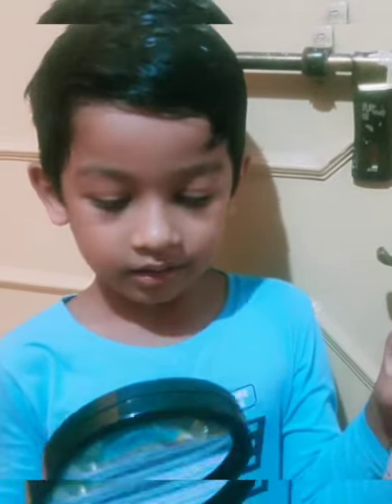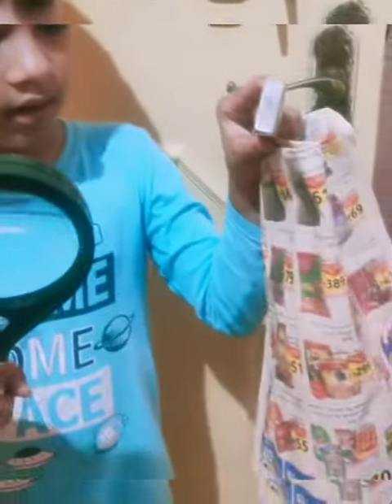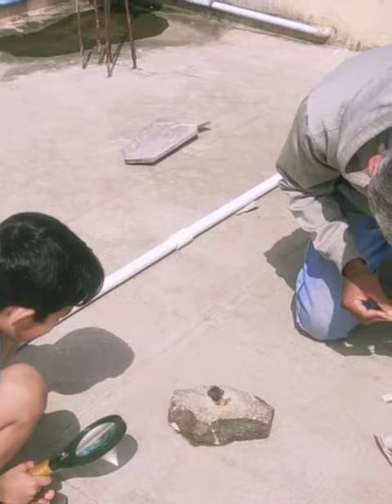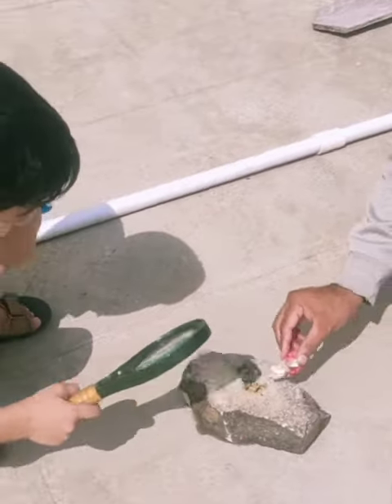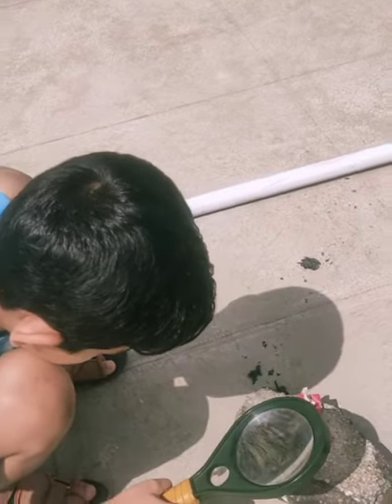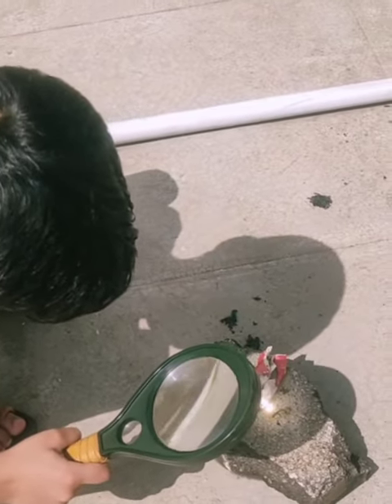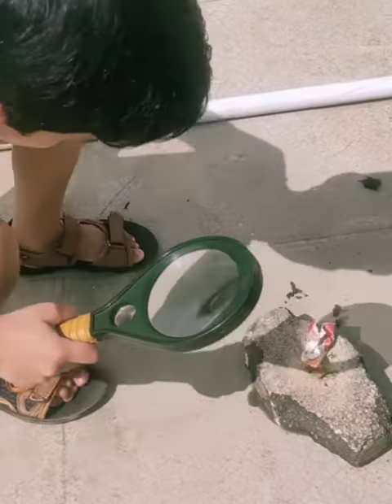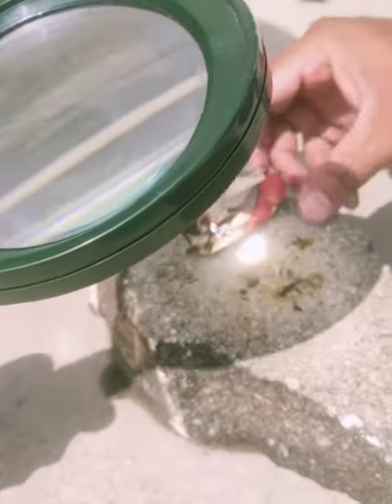Savya's super exited Sunday experiment with magnifying glass...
ಭೂತಕನ್ನಡಿಯಲ್ಲಿ ಹೀಗೊಂದು ಚಿಕ್ಕ ಪ್ರಯೋಗ.